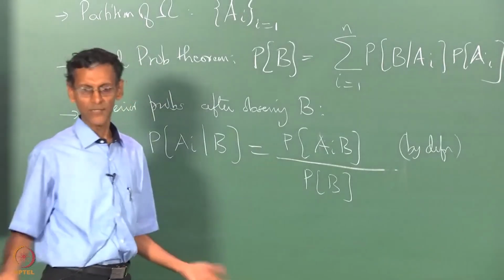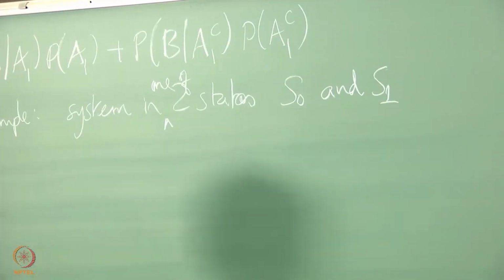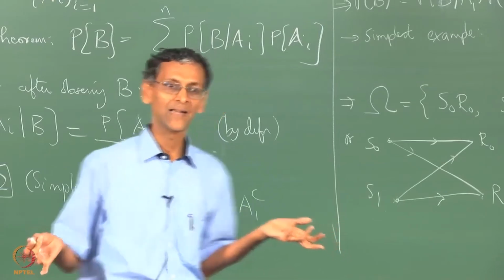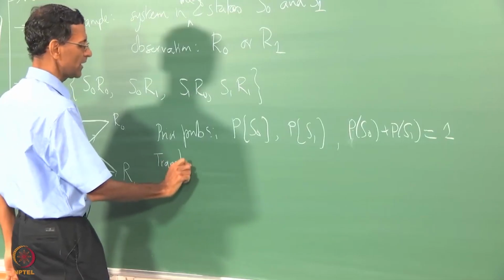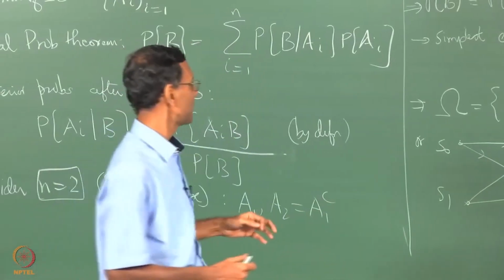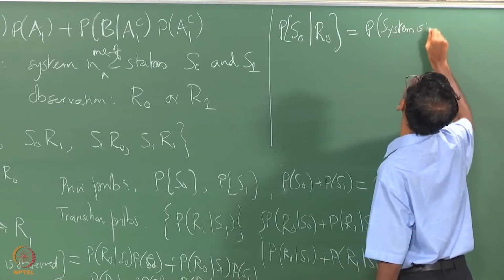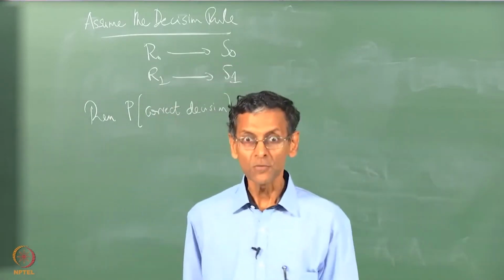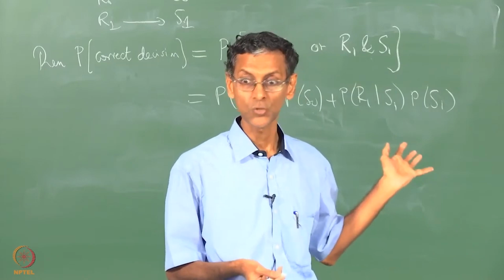Example of Detection